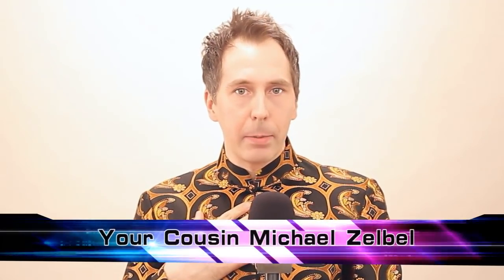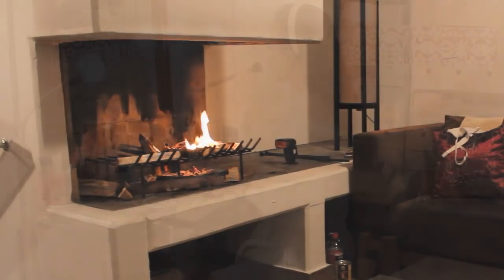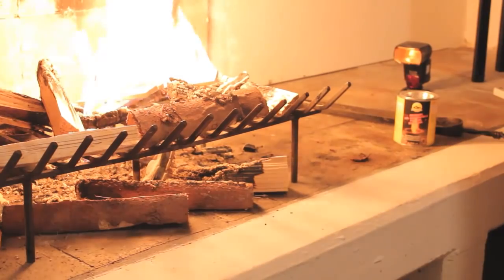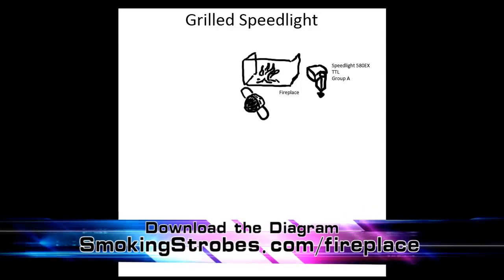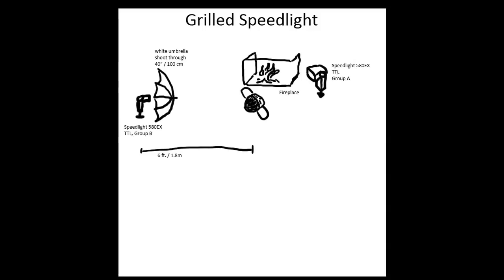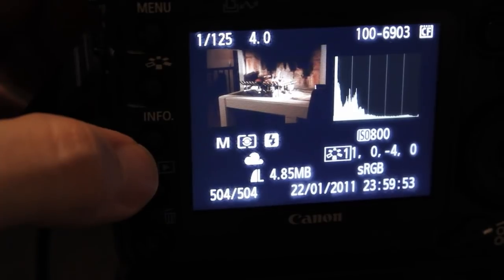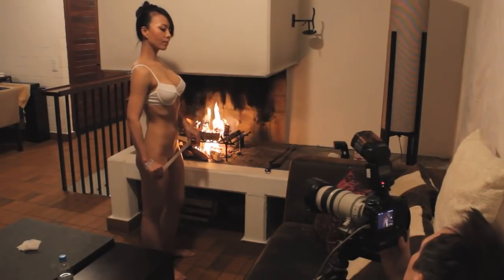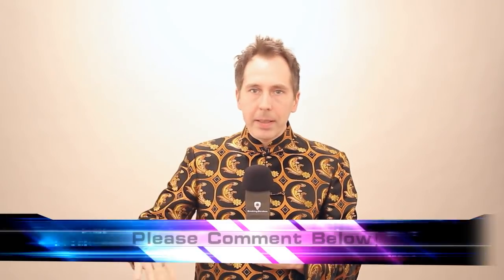How to photograph fireplace images in glamour/beauty style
- A fireplace is a lovely place. You can feel the heat, smell the wood, hear the fire crackling. But using it in the scene for a lingerie photo is a little bit more tricky than one might expect. All of a sudden the light of the fire is not so magic anymore. This is where pull out our brave speedlight and place it right next to the fire in order to make our light sing. It brings us images of the fireplace that really feel like a fireplace: hot and intensive.